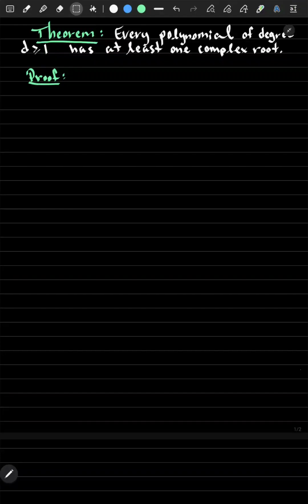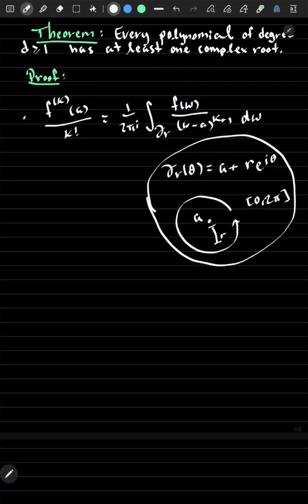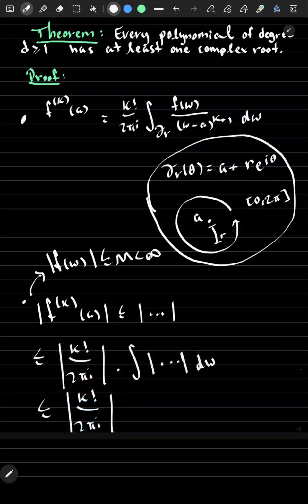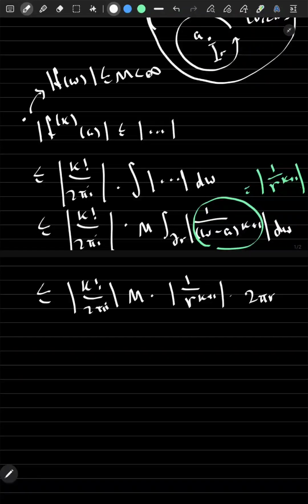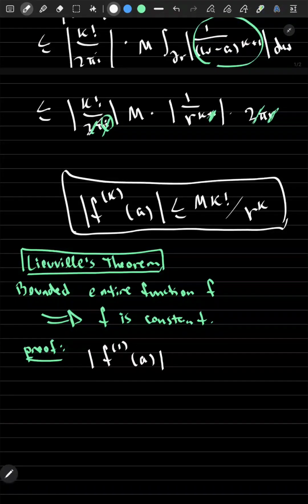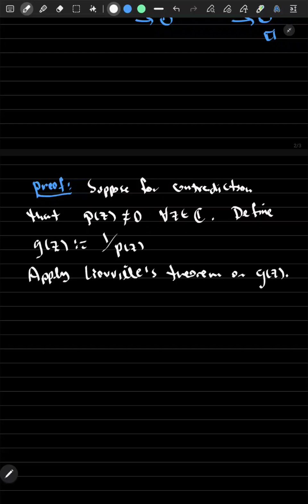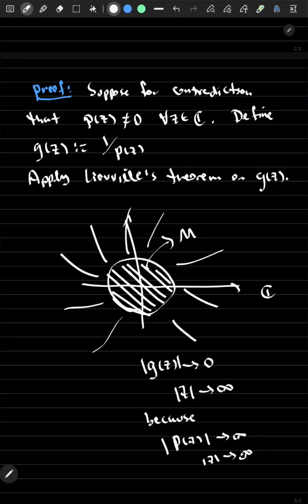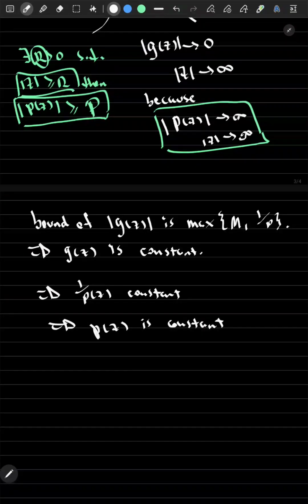Classic Proof of the Fundamental Theorem of Algebra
I give a classic proof of the fundamental theorem of algebra using Liouville's theorem from complex analysis. I assume some basic familiarity with analytic functions.